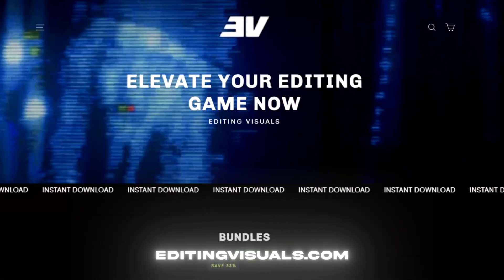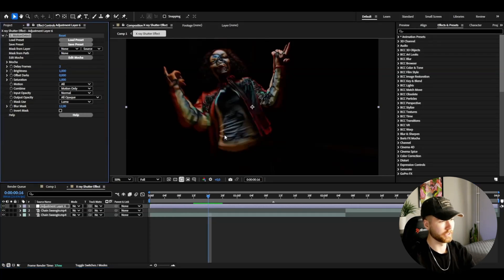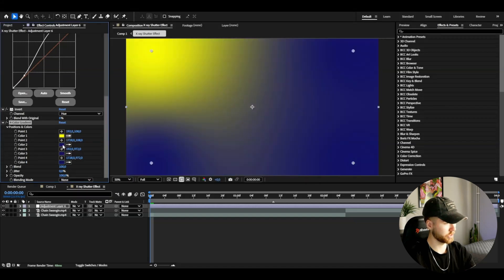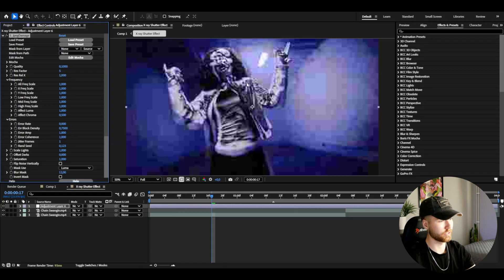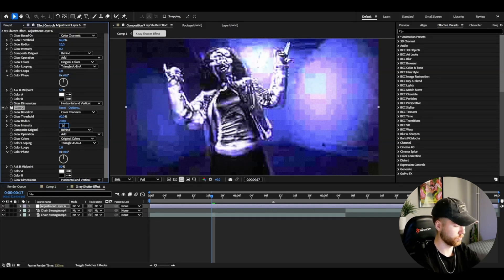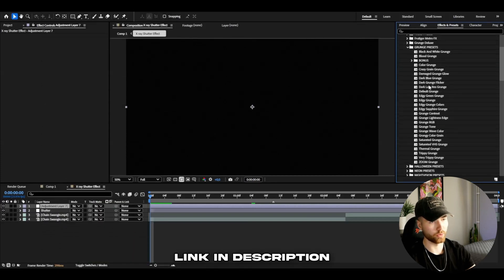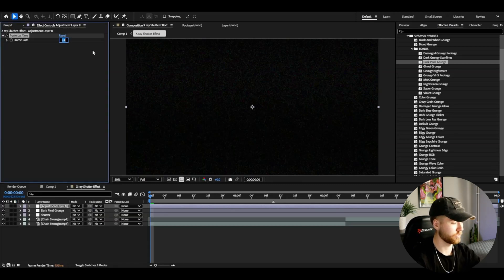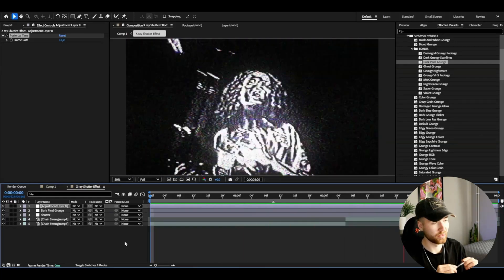Create This X Ray Shutter Effect In After Effects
In todays video Pelle is showing you guys how to make the X Ray Shutter Effect In Adobe After Effects. Hope you guys enjoyed the video!